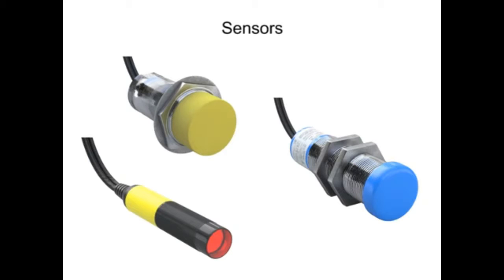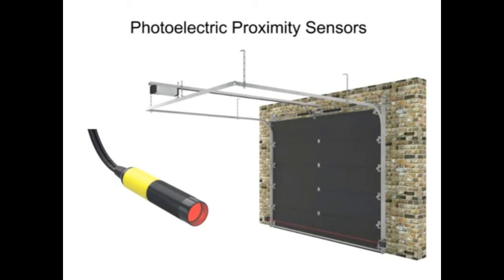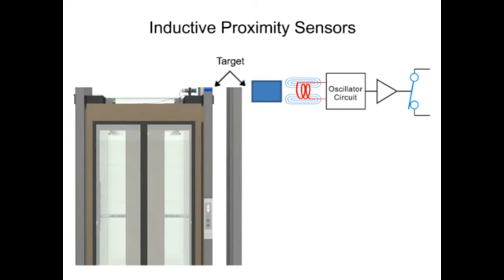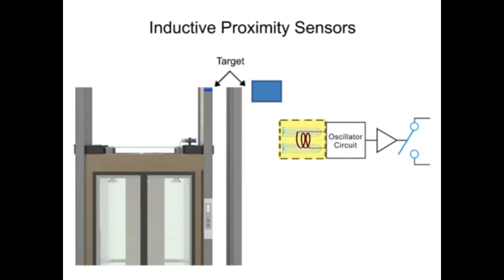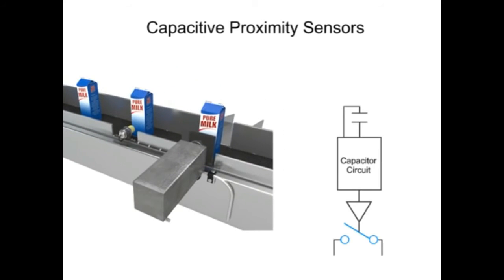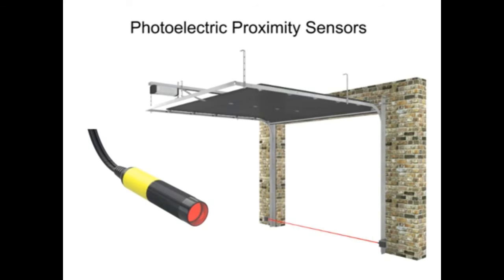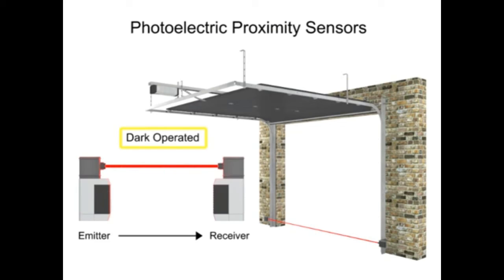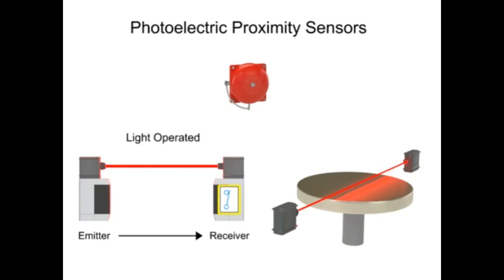What is sensors and sensor types الحساسات و انواعها تعالى نتعرف عليها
فى الفيديو دا هنتعرف على الحساسات و انواعها ببساطة و بشرح مبسط و مفيد